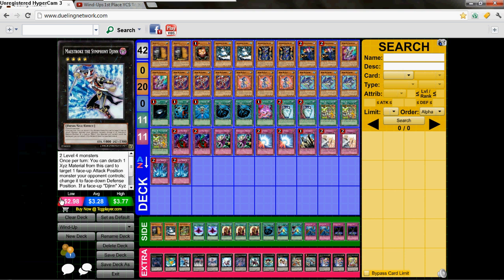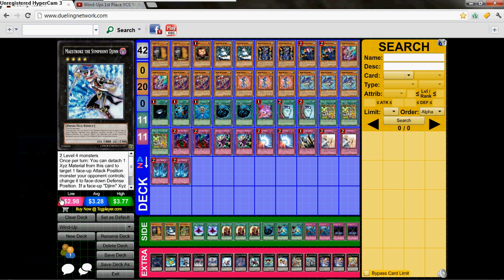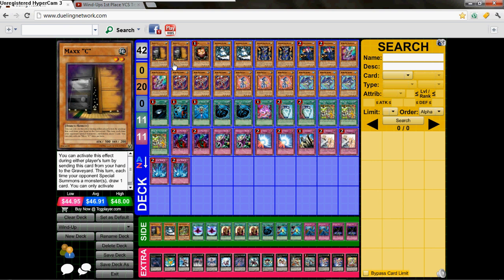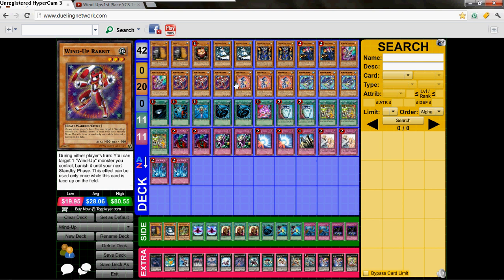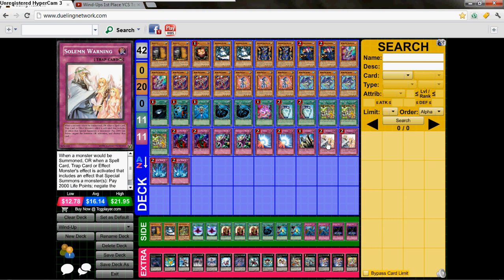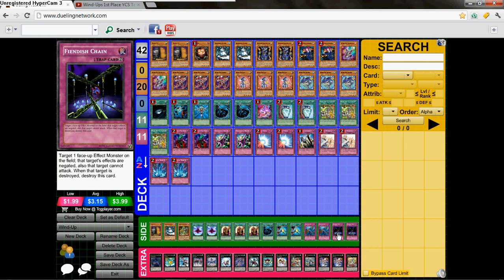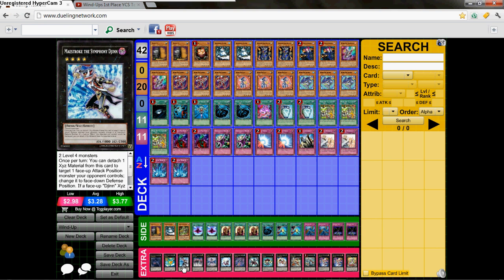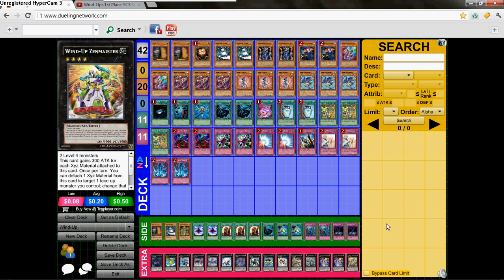Wind-Up 1st Place YCS Toronto 2012 (Josh Graham) Deck Profile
Josh Graham's Deck card by card. Hope you like this :) it is my first one XD